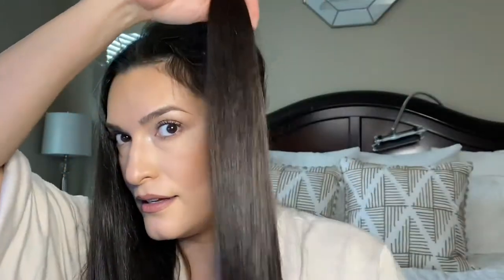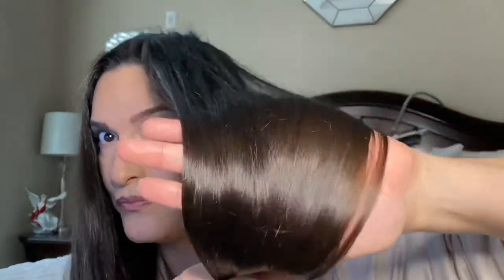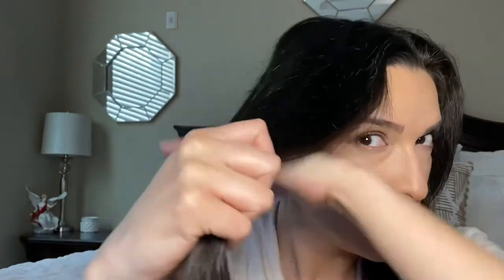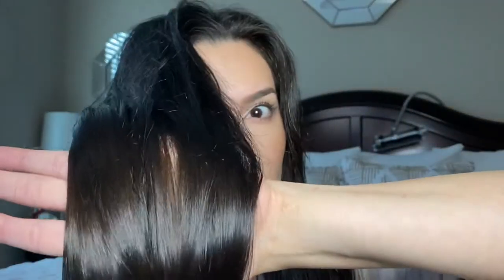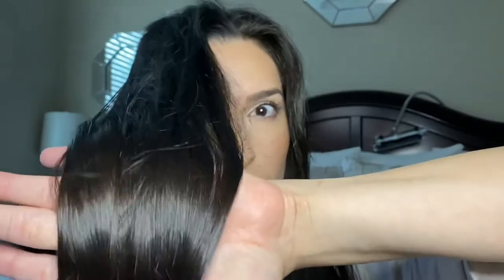Kenra Blow-Dry Spray Review | Dyson Hair Dry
Hi Beauties!

First review on the Kenra Blow-Dry Spray.

Definitely worth checking out!

Love,

MARIA_TXGAL